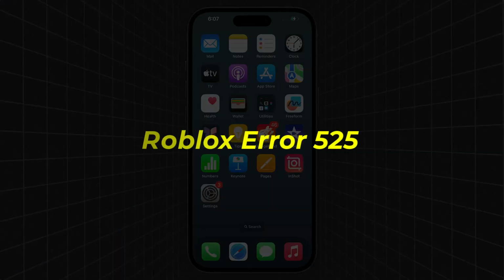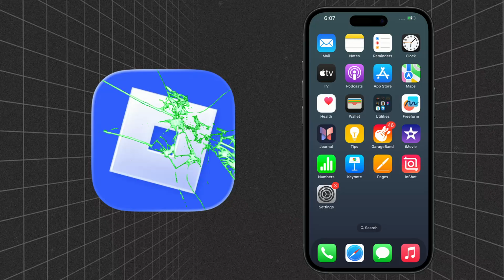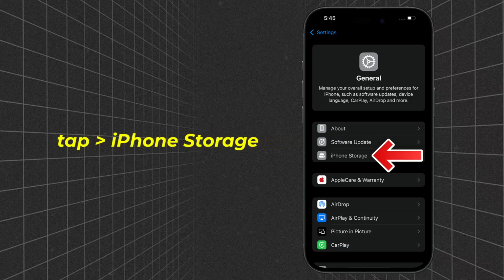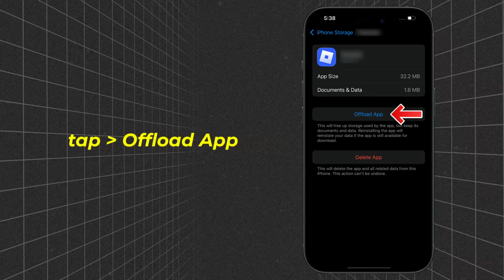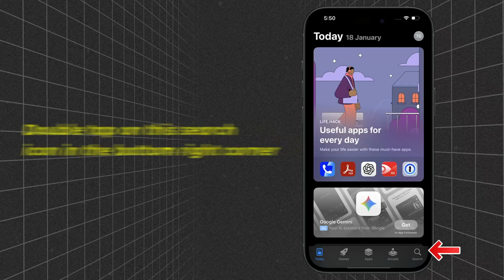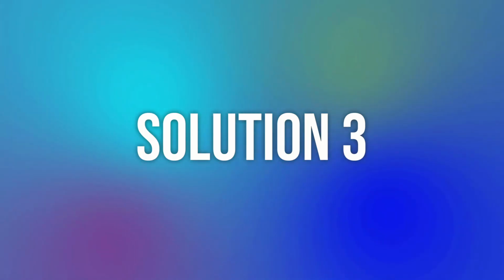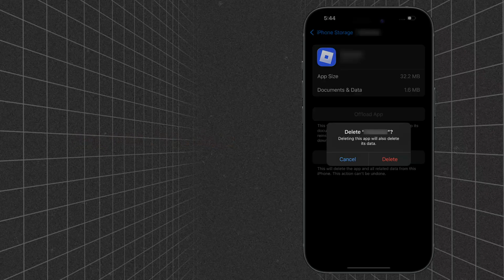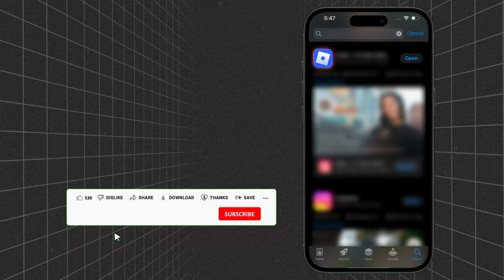How to FIX Roblox Error Code 525 (FIXED)